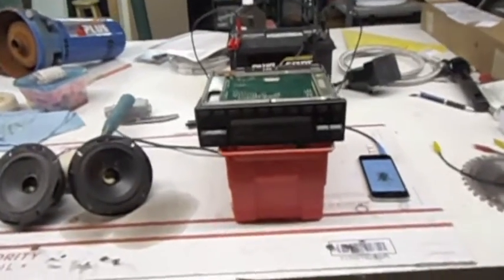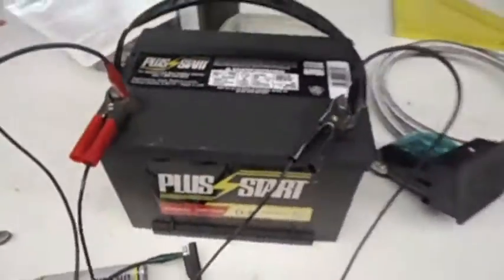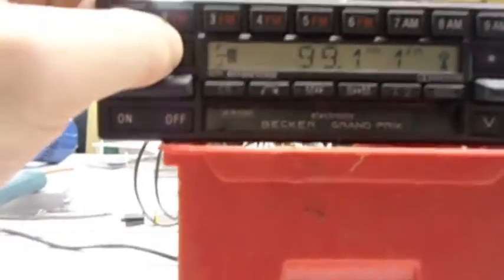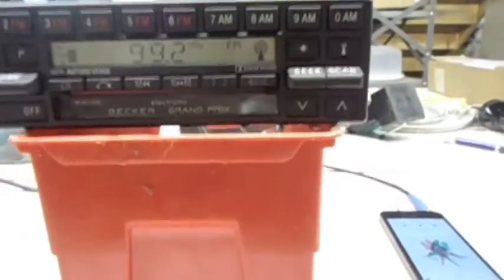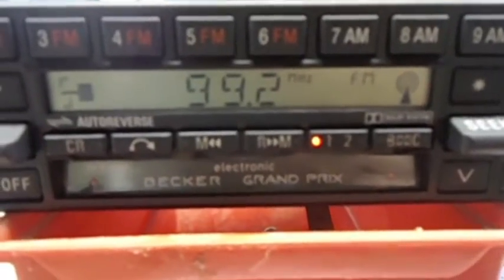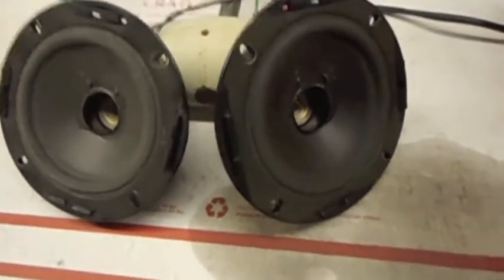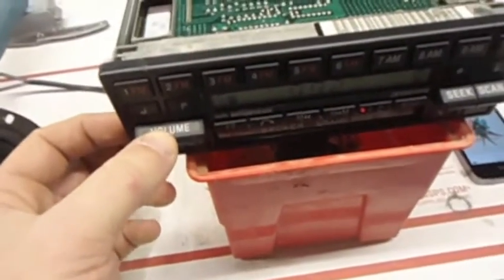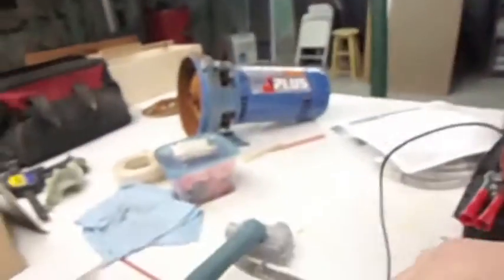Becker Grand Prix 780 Head Unit AUX Input Mod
Modified Becker 780 HU from a Mercedes W123 to accept an auxiliary audio input